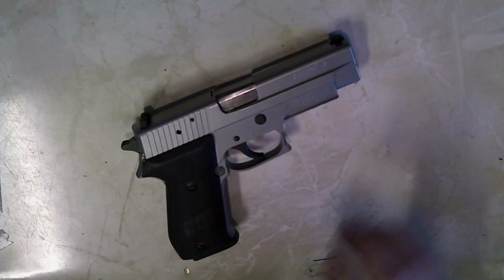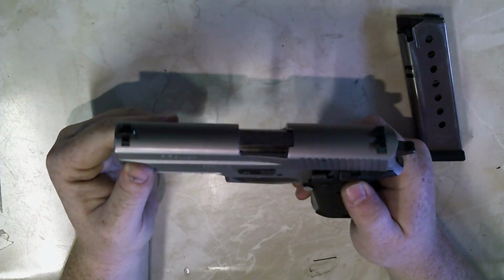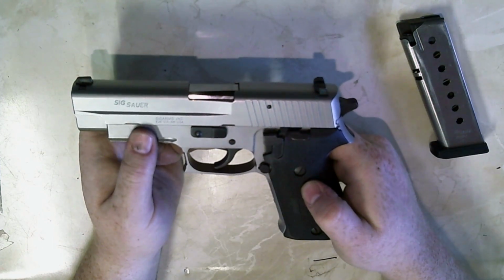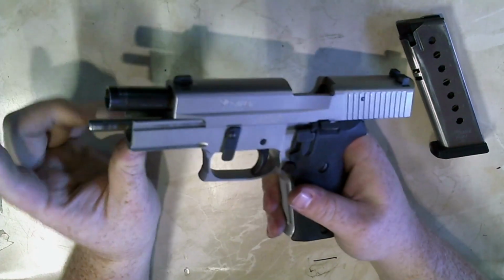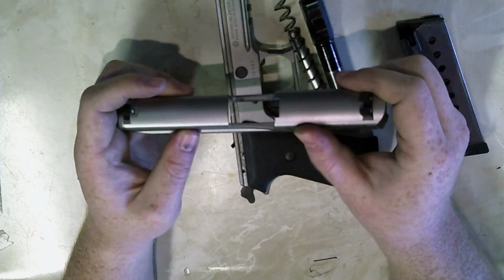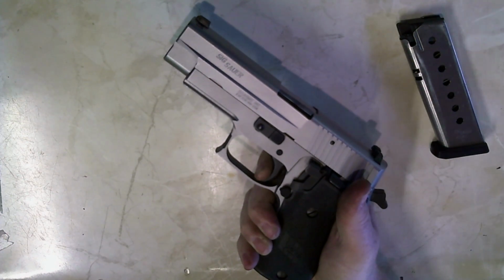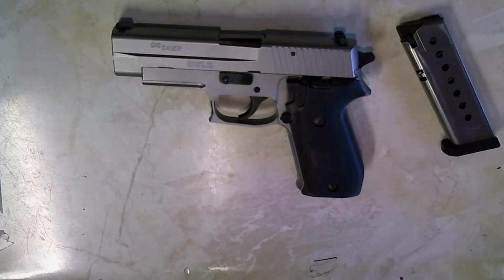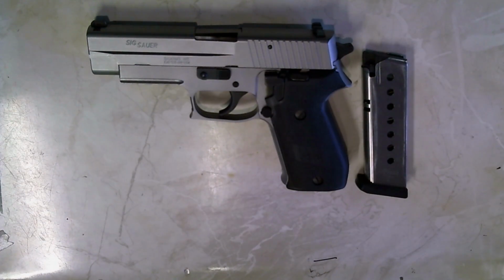Review of the Sig P220ST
Just a quick overview of the Sig Sauer P220 Stainless.  Basic operation, field stripping, trigger, etc.